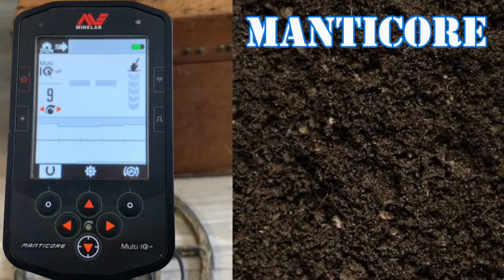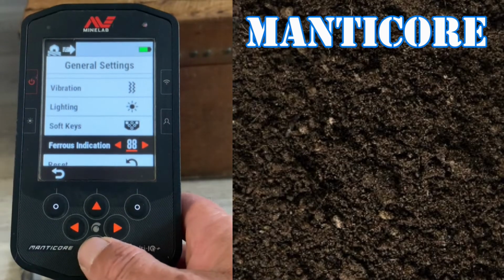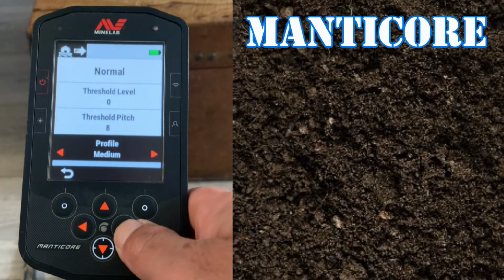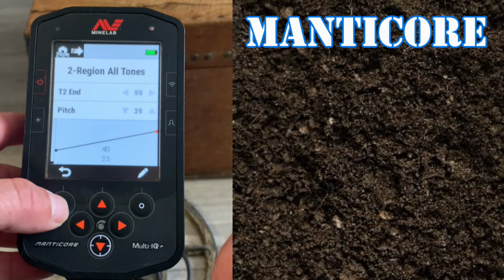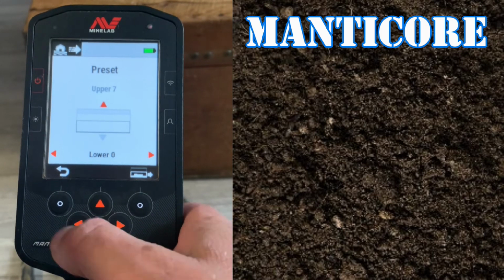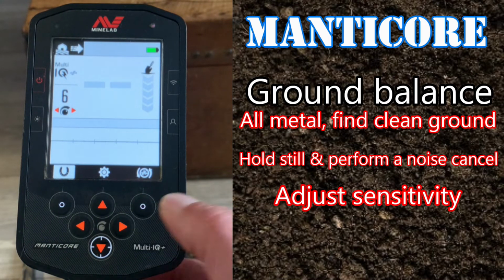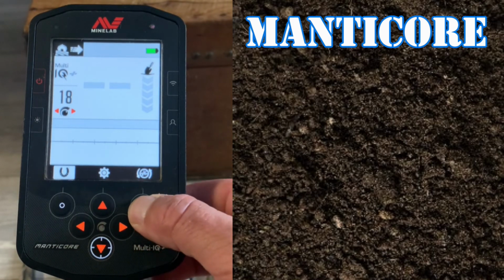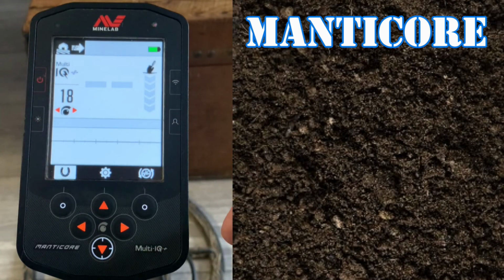HOW TO USE THE MANTICORE, METAL DETECTING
you need to watch this!
Here is a walk-through on features and functions how to use the minelab manticore.